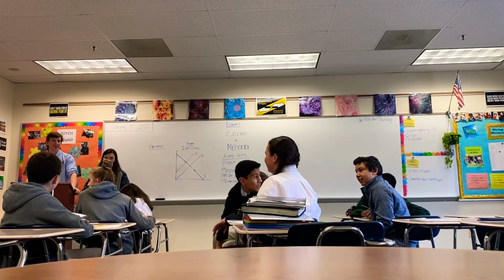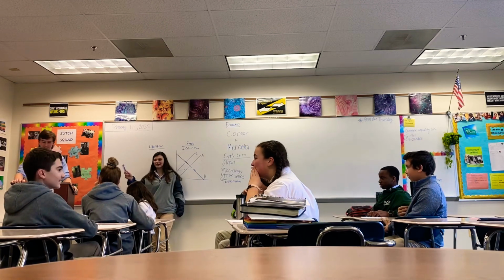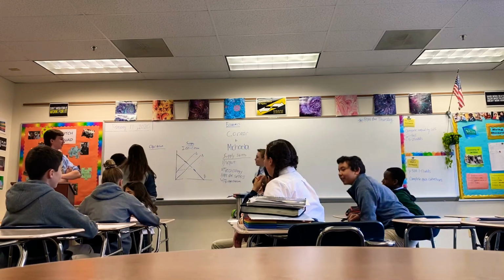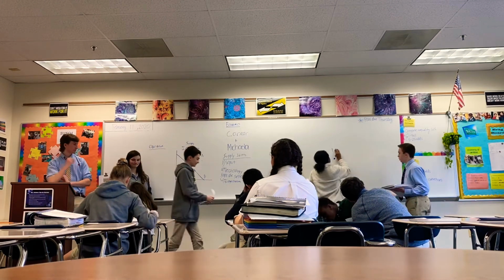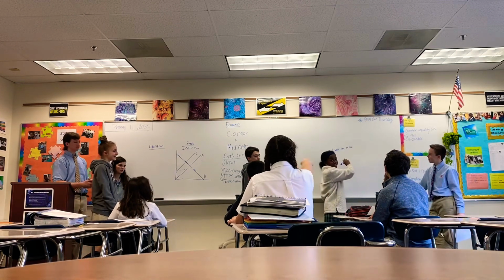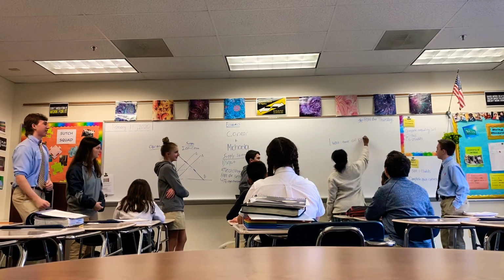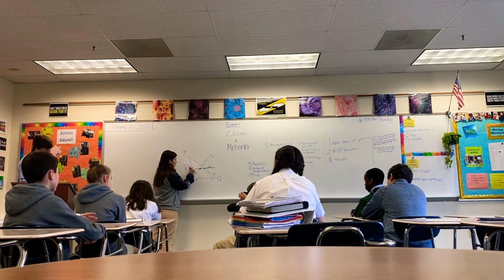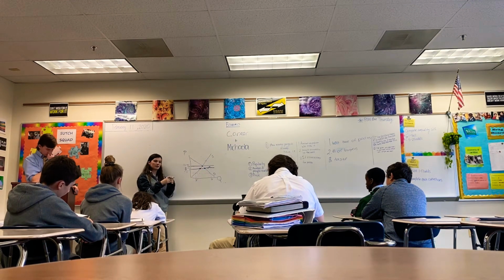Connor and Micaela enlighten students on economics